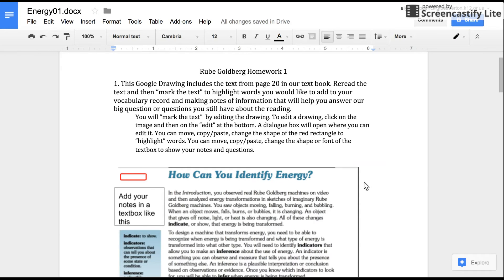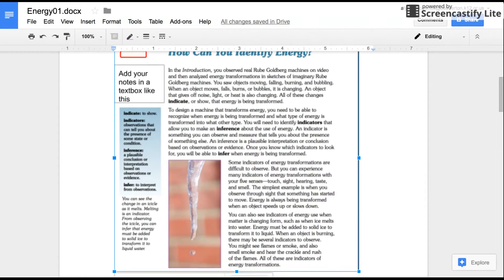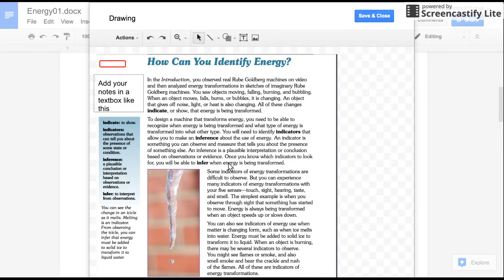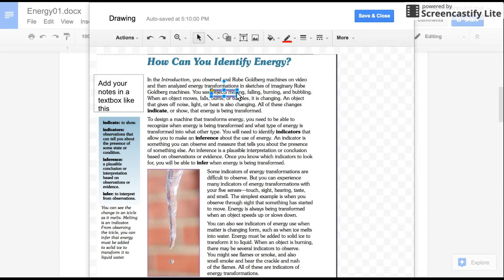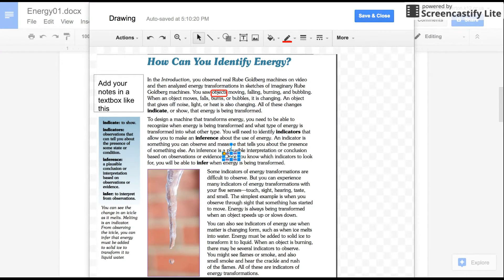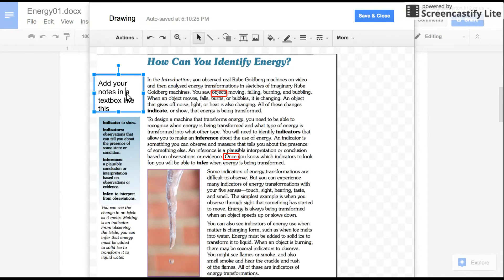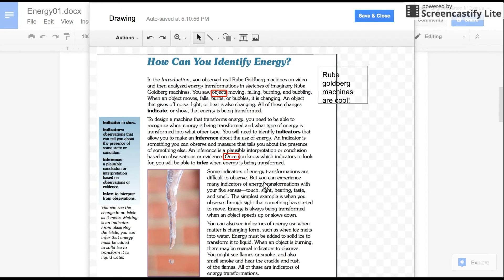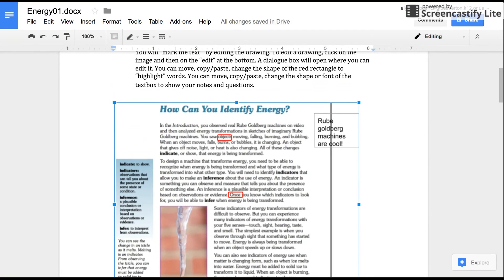Marking Text by Editing a Google Drawing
A short tutorial on how to edit a google drawing to "mark text".